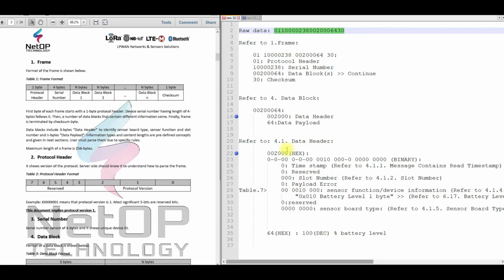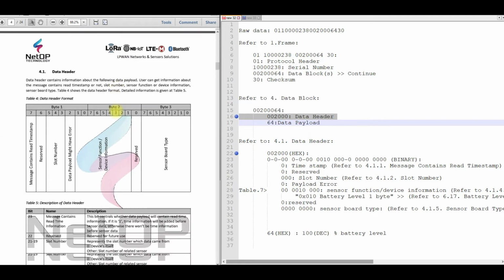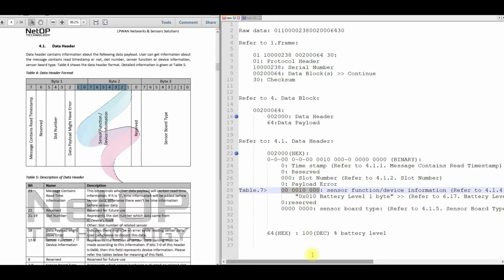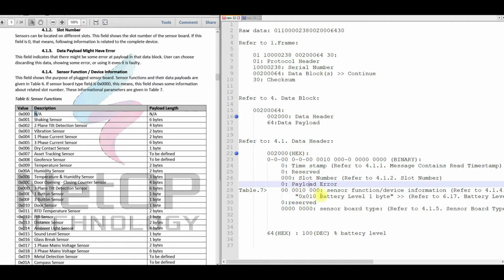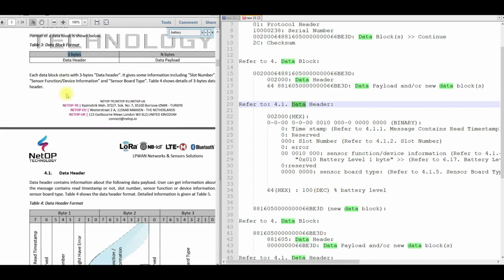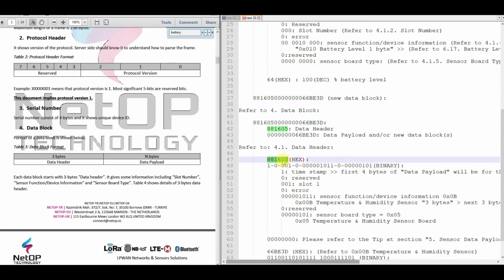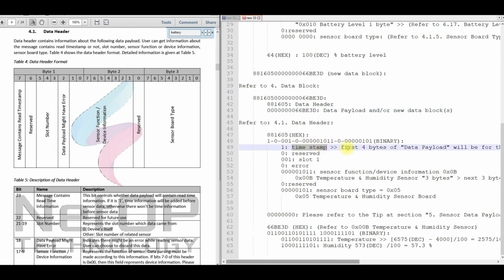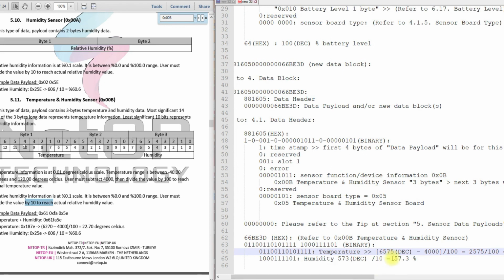NetOP Technology Temperature and Humidity Sensor Payload Decoding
You can easily configure and setup your NetOP sensor by watching this video tutorial.